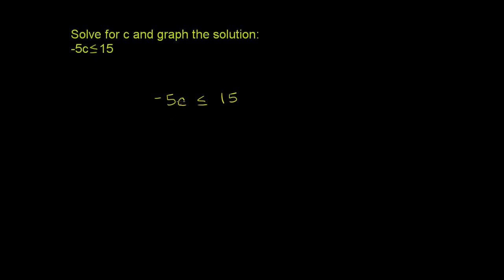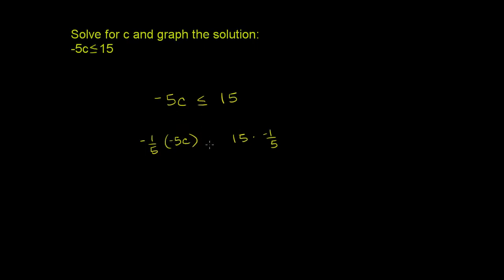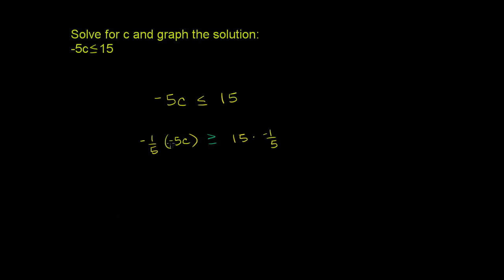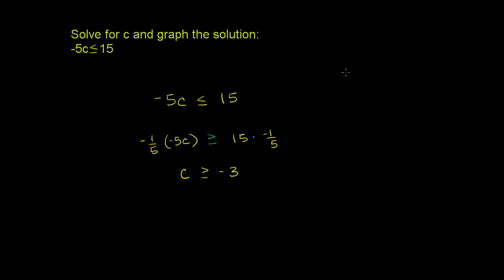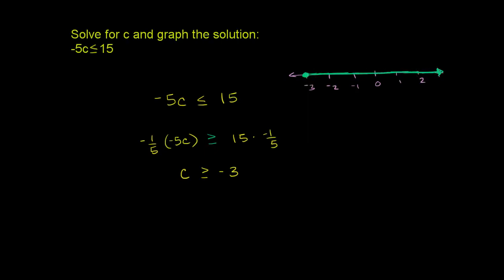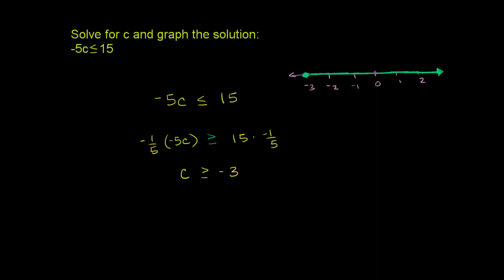Math Grade 7 - One step inequalities 5c 15